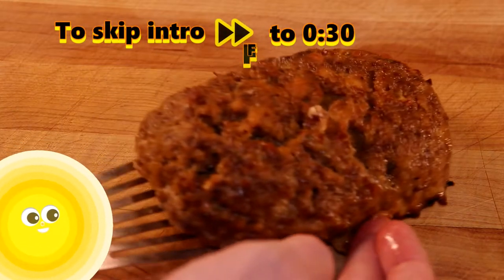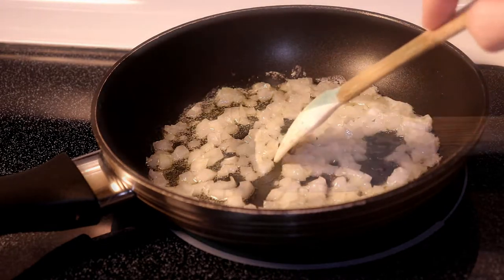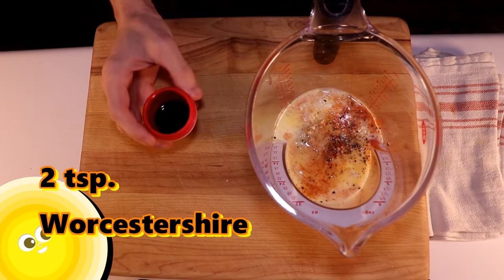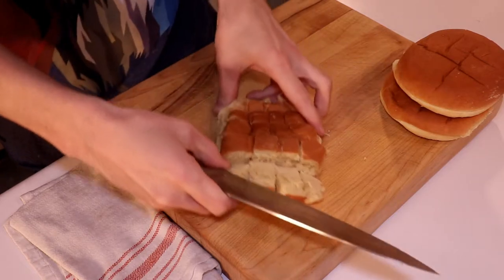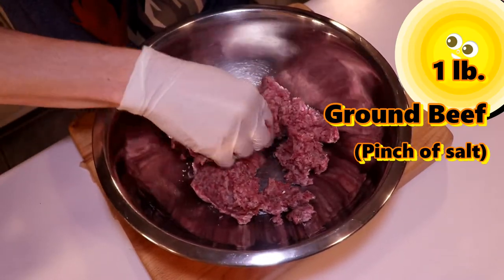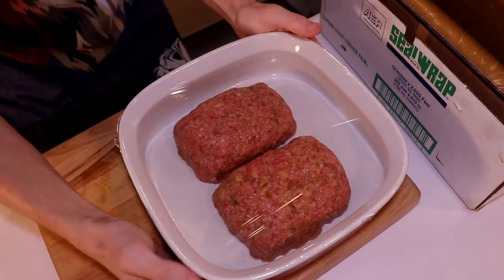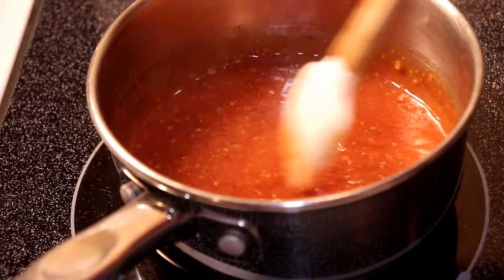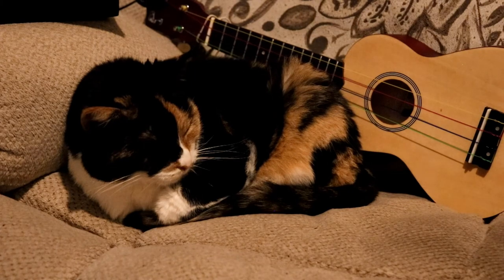Mini Meatloaf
LIKE BANANA BREAD WITH GROUND BEEF.

Equipment
-Camera: Canon Rebel OES SL2
-Mic: Takstar Shotgun Mic (YETI FOR VOICEOVERS)
-Editing: Cyberlink Powerdirector 16